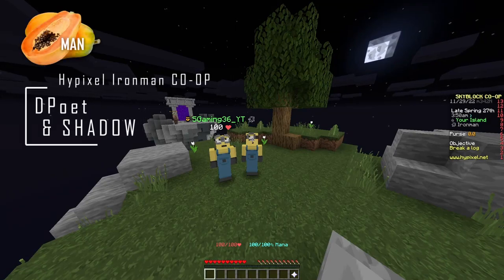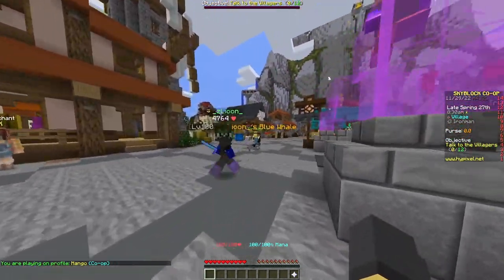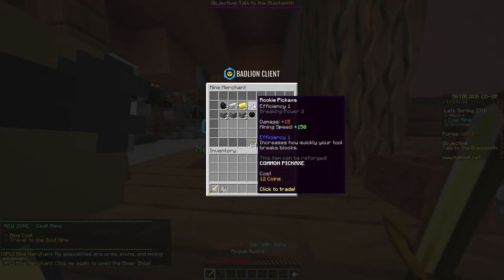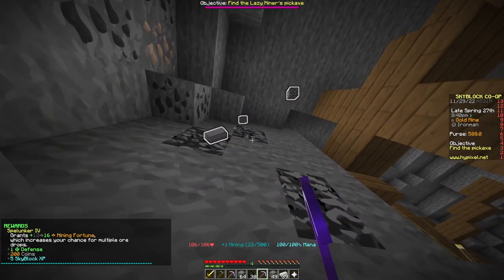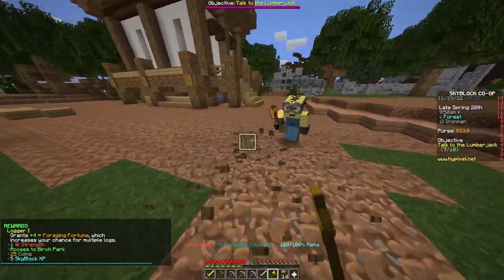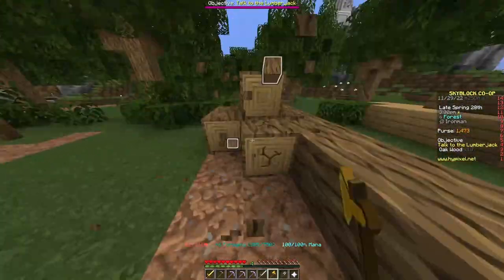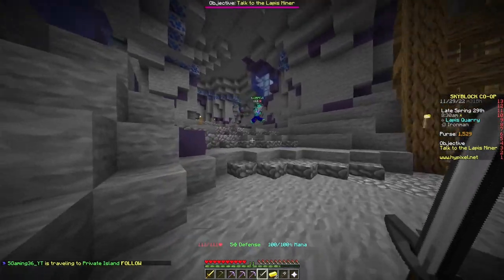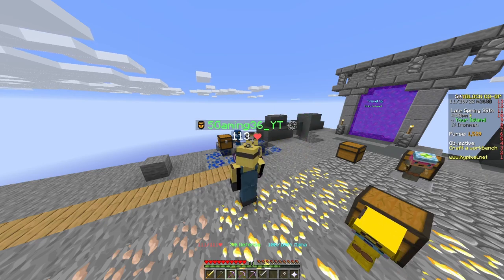A Solid Start - PapayaMan - Hypixel Ironman - E1 - Minecraft Modded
A Pro and a Noob take on the IronMan Challenge in Minecraft Hypixel Skyblock...
Fun, laughter and chaos...

Staring:
Shadow Gaming 36